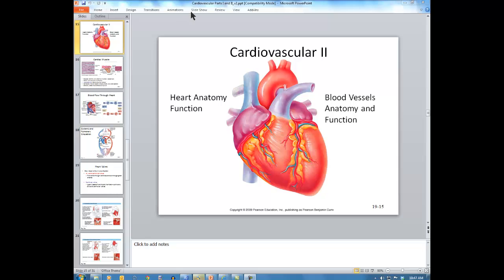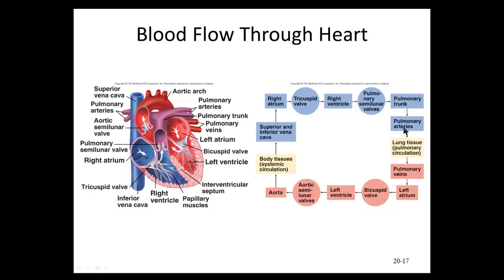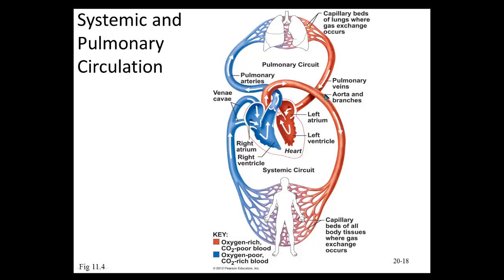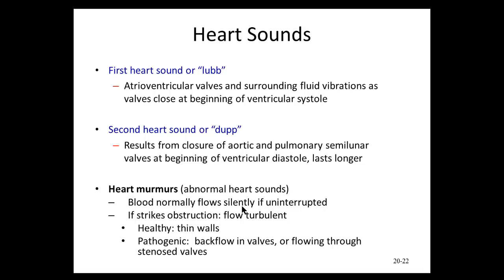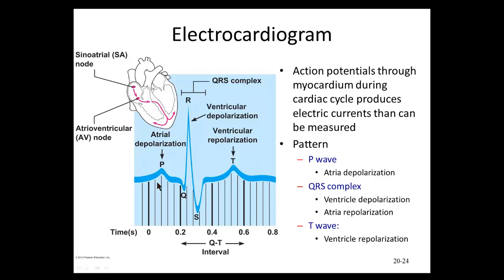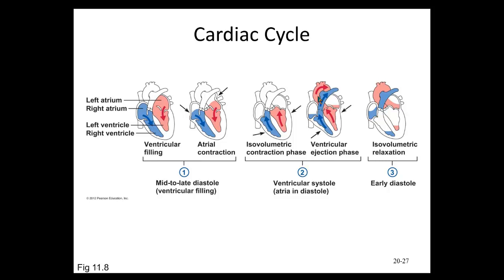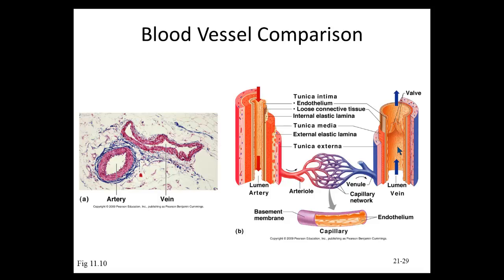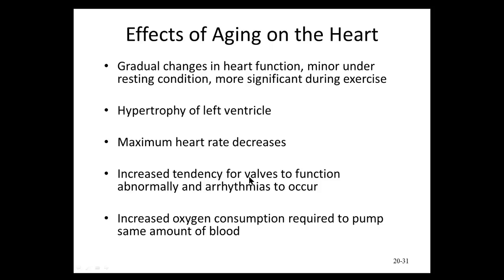CARDIO III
ADFASDF